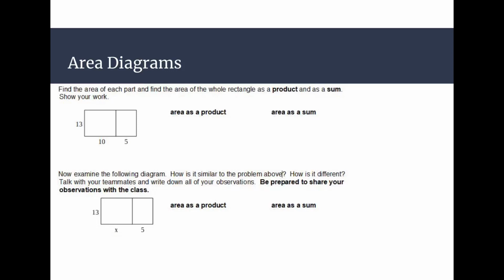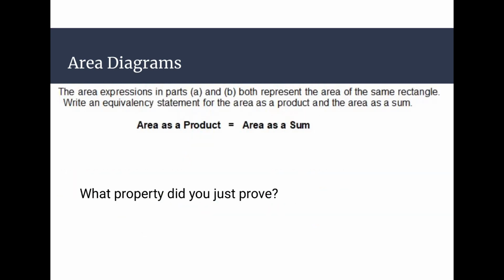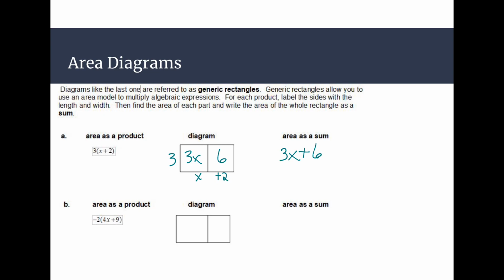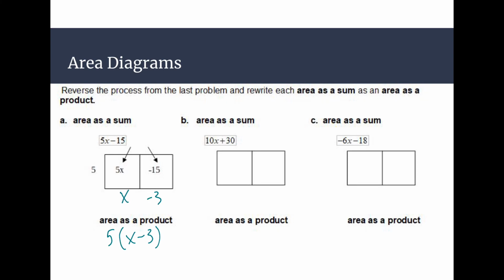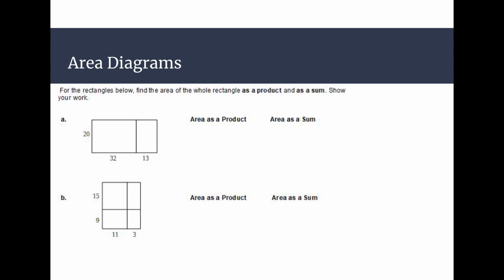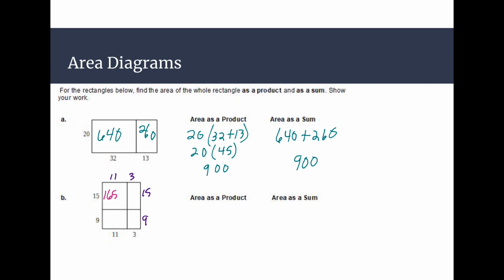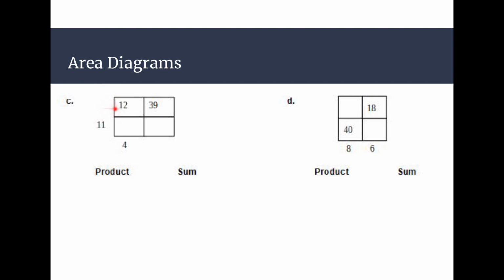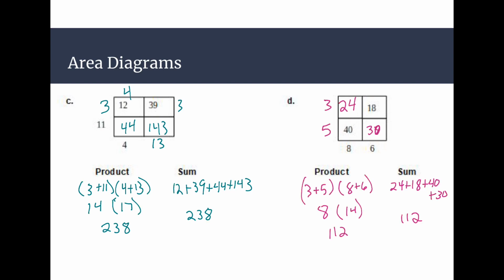Quads Intro to Factoring Day 3 Video Notes